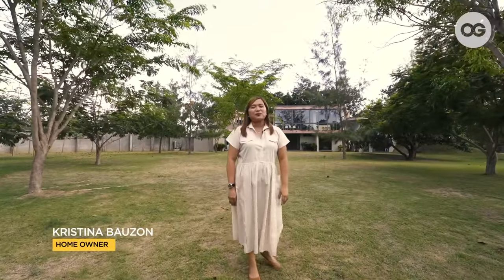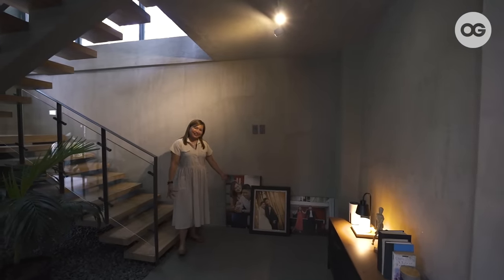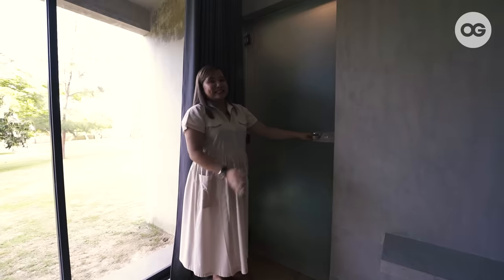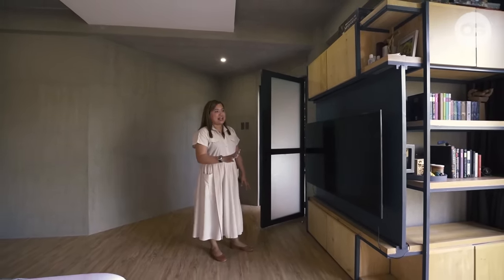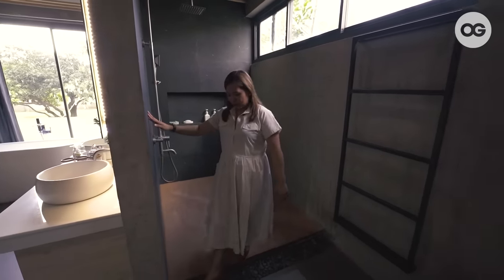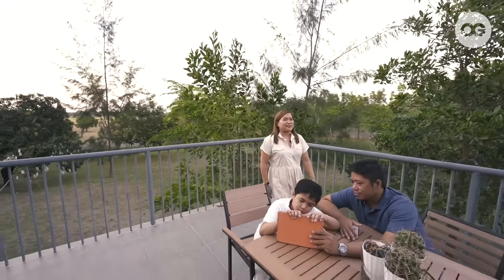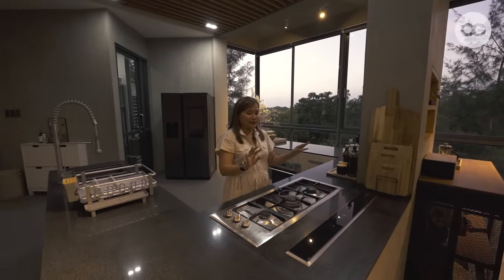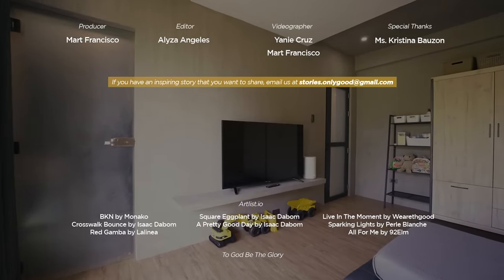Glass Haven: Embracing Open Plan Living in an Industrial Minimalist Home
Welcome to this stunning glass hill house in Calasiao, Pangasinan.

Join us on this new episode of Unique Homes series as we explore the beauty of open space living and minimalist design. This two-story industrial-inspired home features an open floor plan, showcasing a spacious kitchen with panoramic views of the lush greenery surrounding the property.

Discover the seamless integration of living, dining, and kitchen areas, creating an atmosphere of connection and comfort. From customized shelves to Japanese-inspired bedrooms, come and experience the perfect blend of simplicity and elegance in this glass hill house.

Get inspired and make yourself at home! Enjoy!